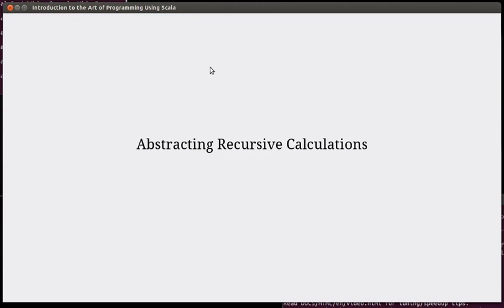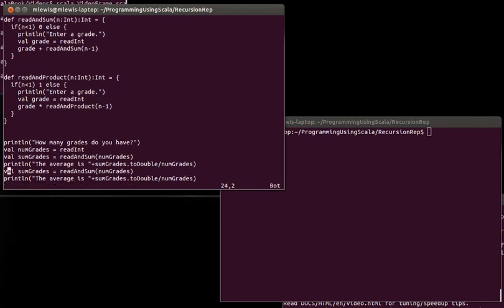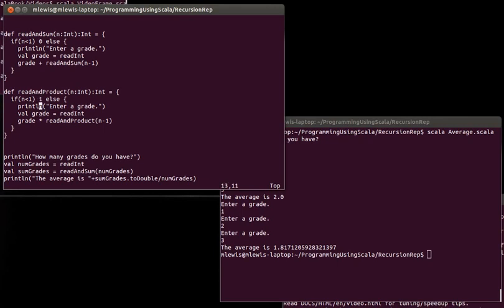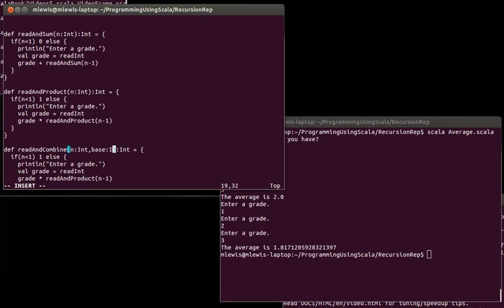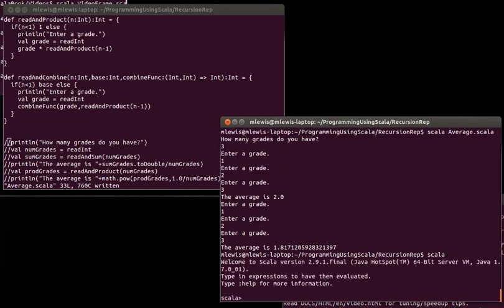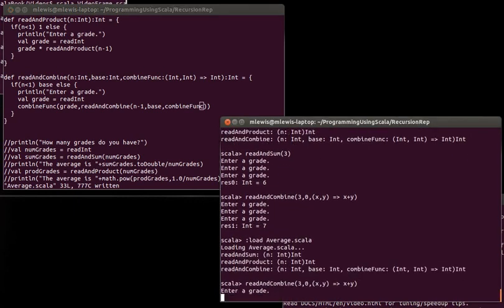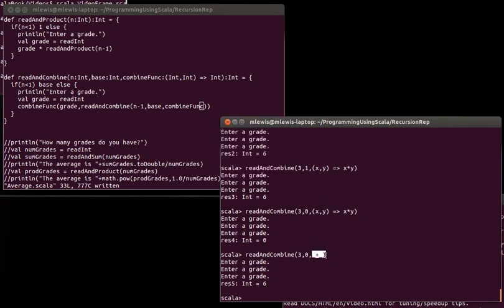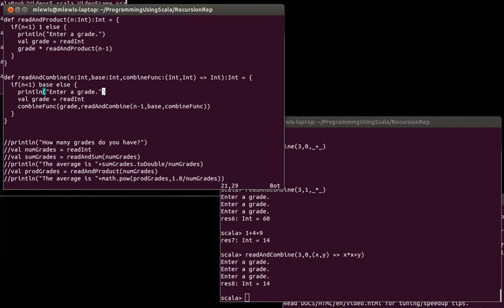Abstracting Recursive Calculations using Scala